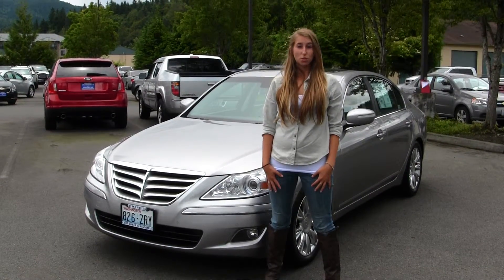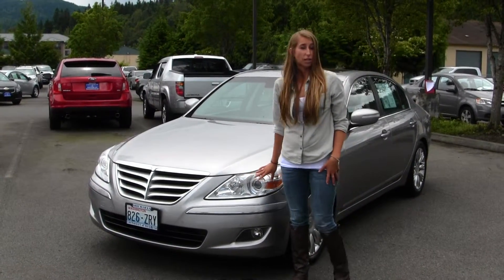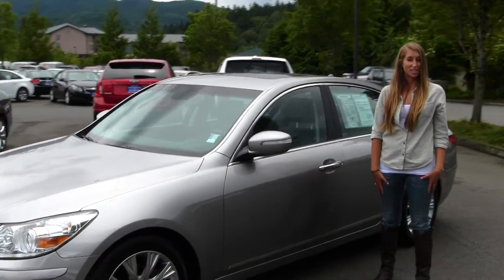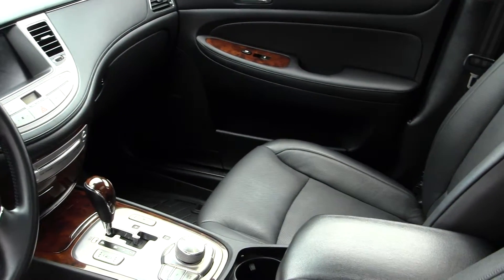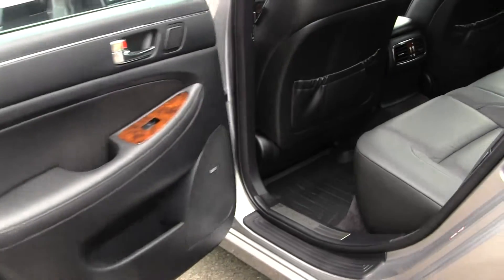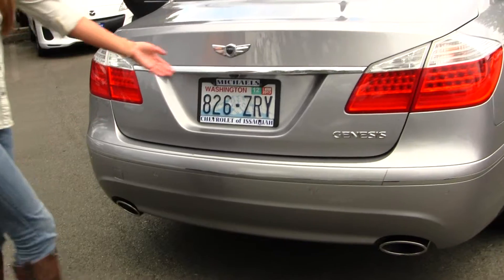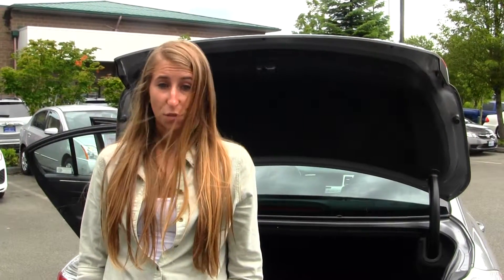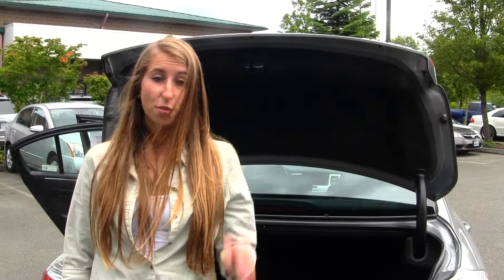Virtual Walk Around Video of a 2009 Hyundai Genesis at Michaels Chevrolet of Issaquah